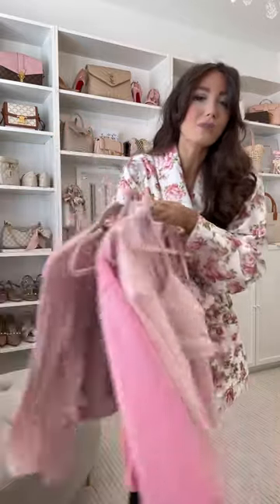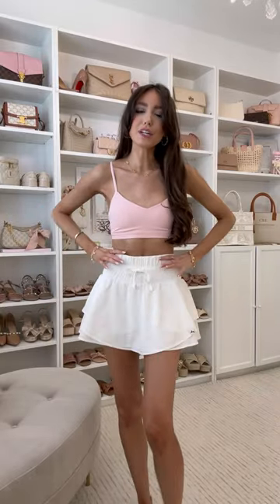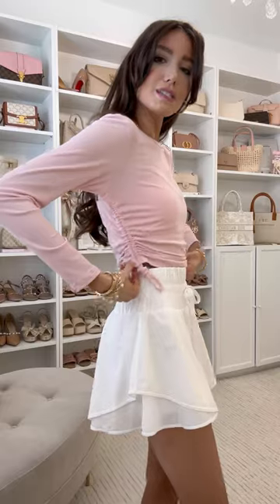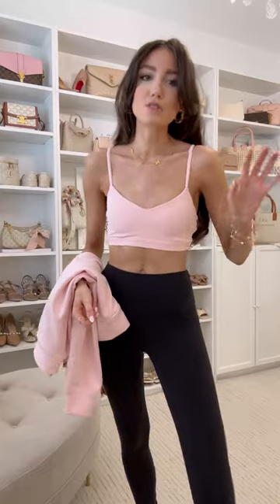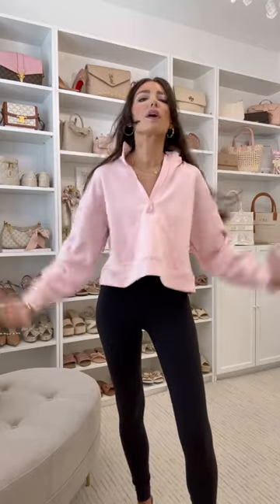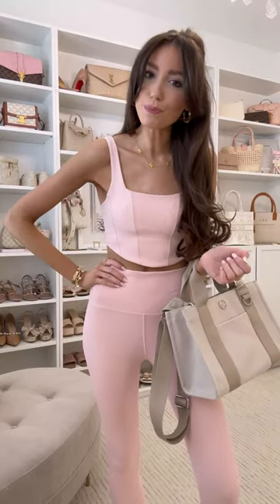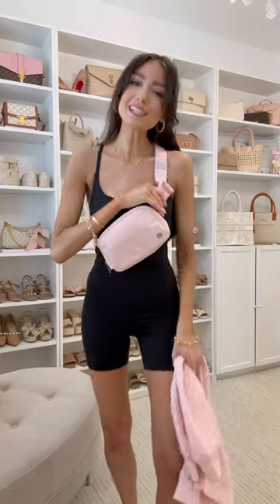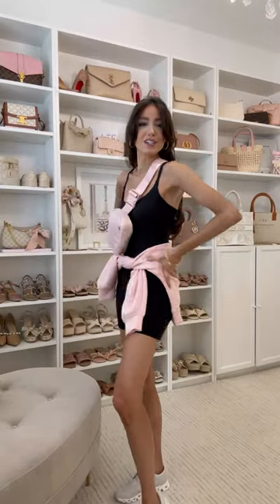Target Athleisure Haul!! The cutest pink finds 🌸